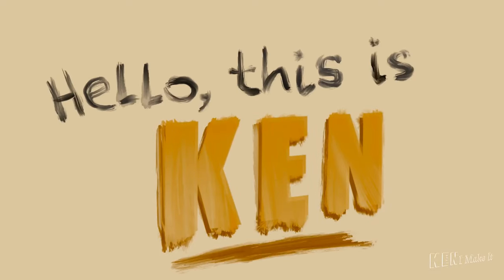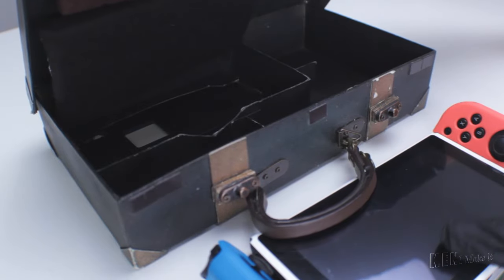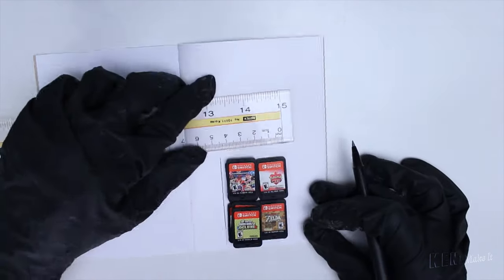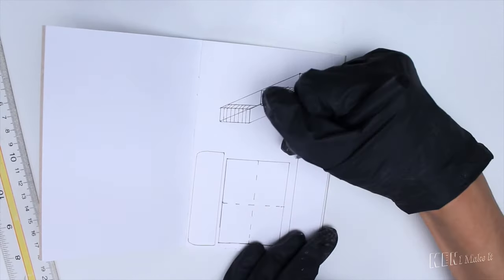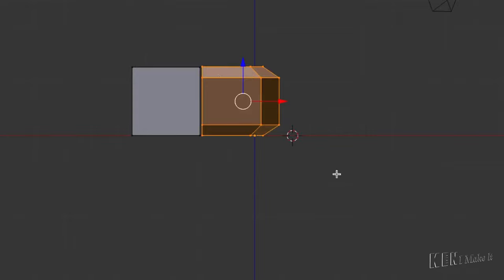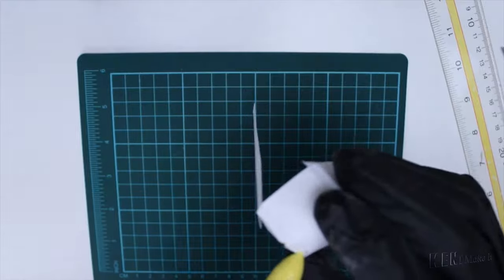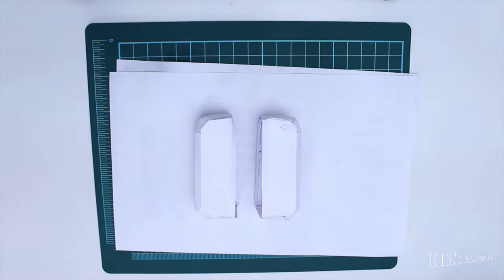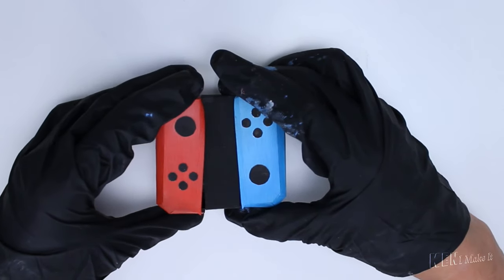DIY JOY CON GAME CASE - Nintendo Switch | Ken I Make It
I want to bring more games with me on the go, so I made this travel friendly game case to organize my games cartridges.